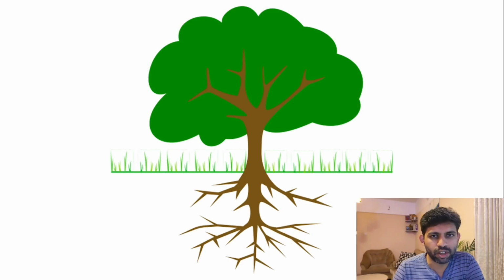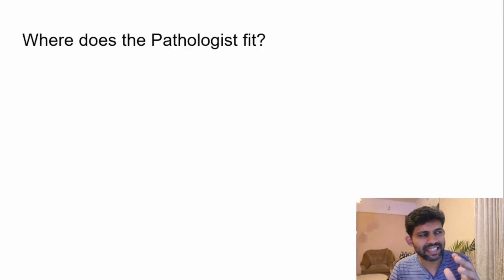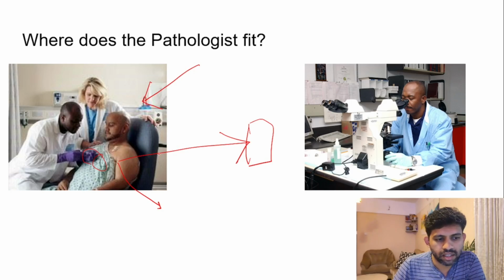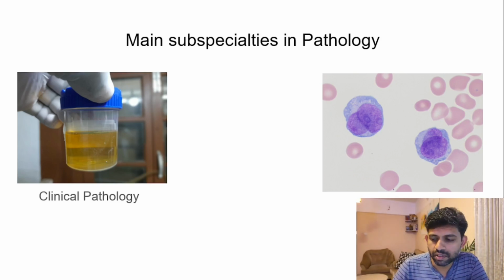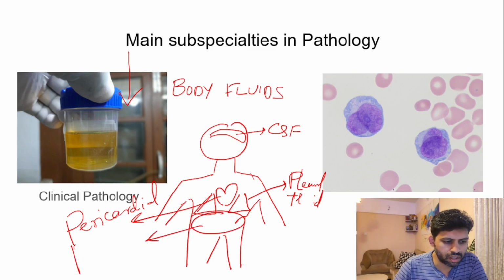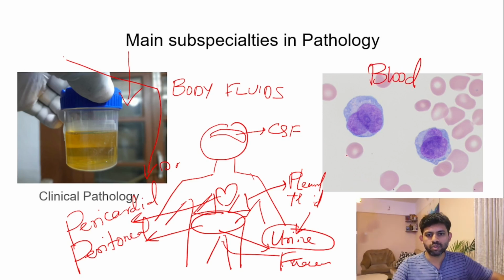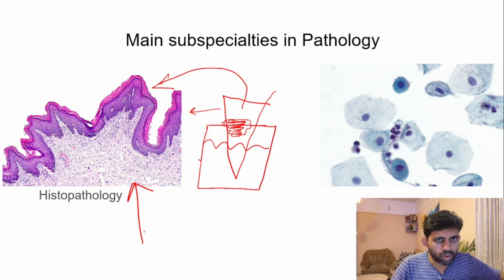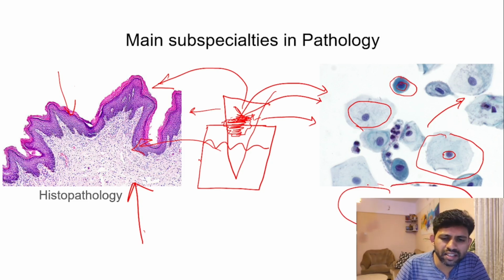Role of a Pathologist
Pathologists play a central role in modern medicine by providing definitive diagnoses, guiding treatment decisions, and ensuring the accuracy of clinical care. This video outlines the scope of a pathologist’s work, focusing on how pathology integrates with clinical medicine rather than functioning as an isolated laboratory discipline.

Instructor: Dr. Nabeel